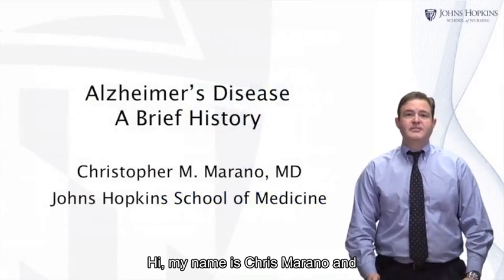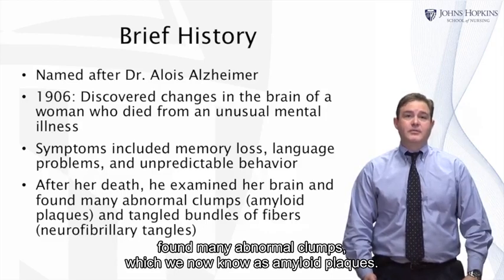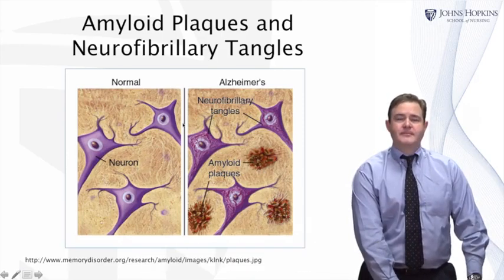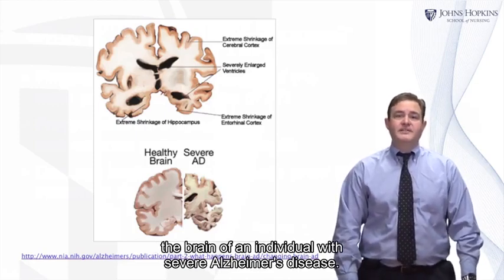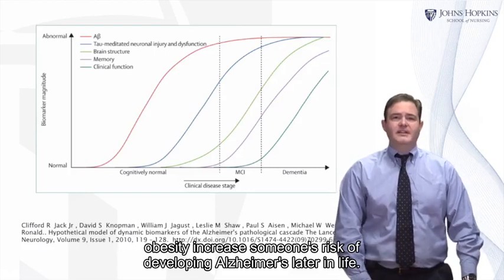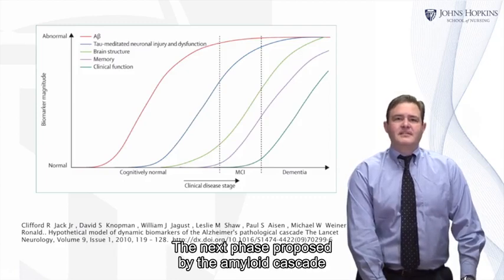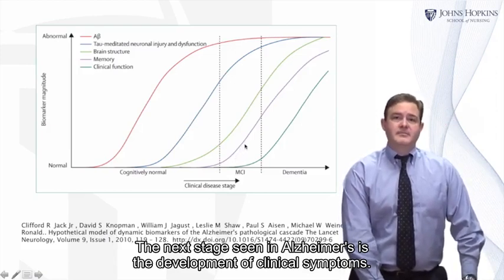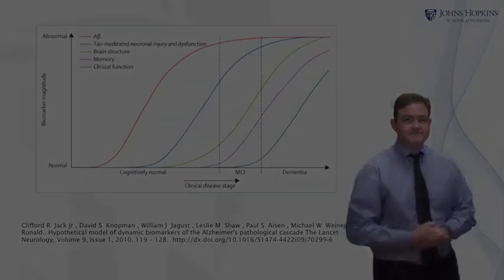01 about dementia 03 pathophysiology 01 alzheimers disease a brief history